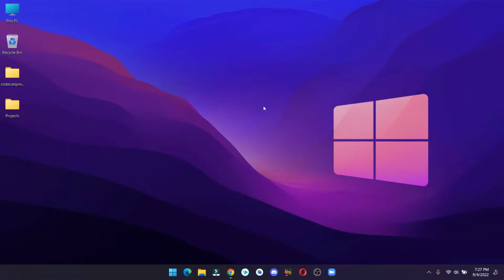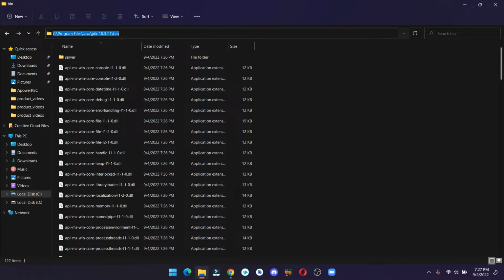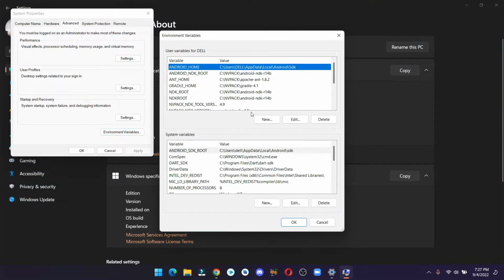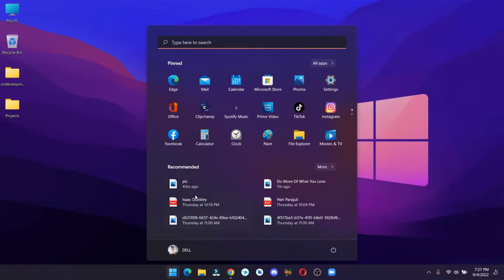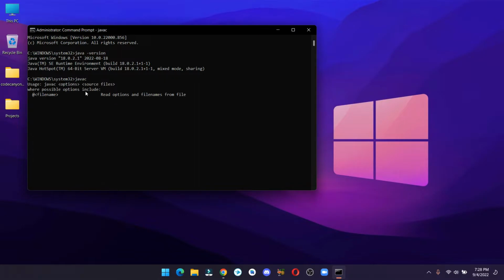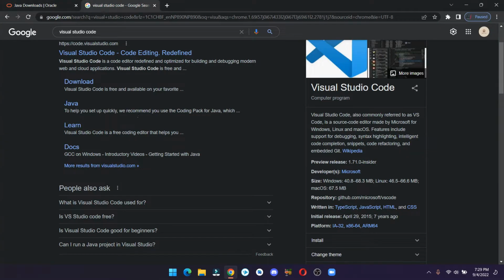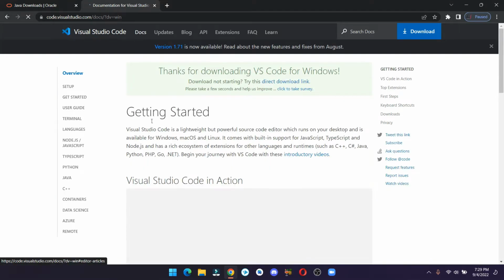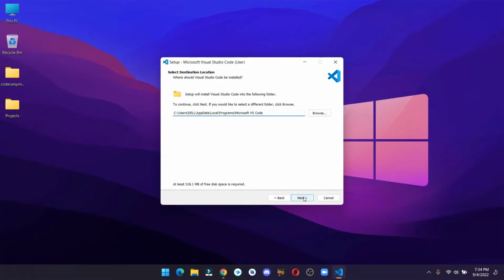How to Set Up Java Development Kit in Visual Studio Code on Windows | Tricky4you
Hey there! in this video, I've shown, How you can set up java JDK in visual studio code.